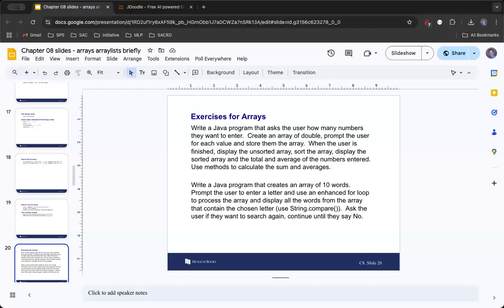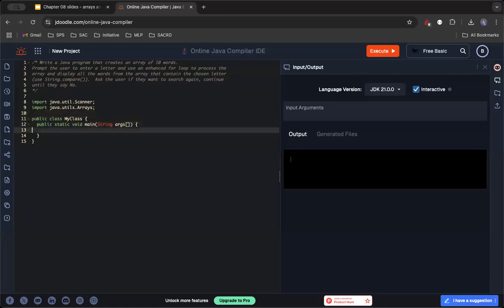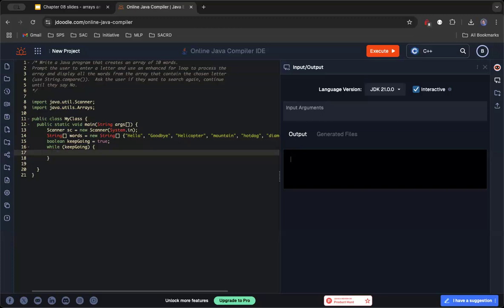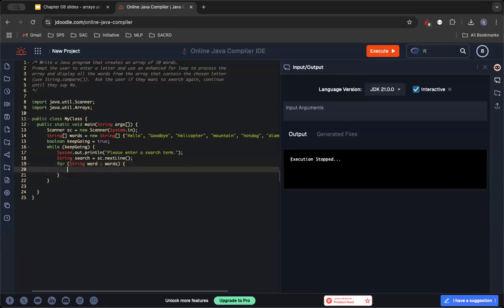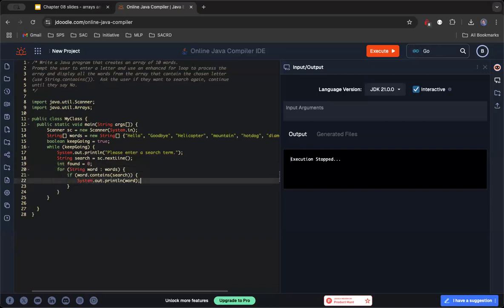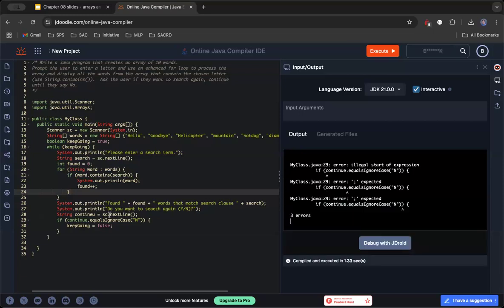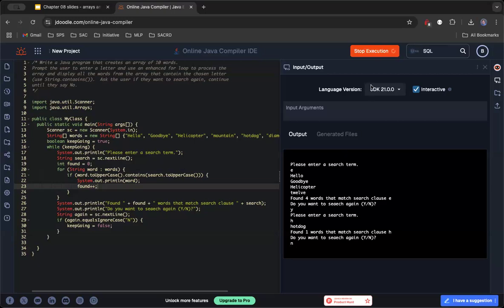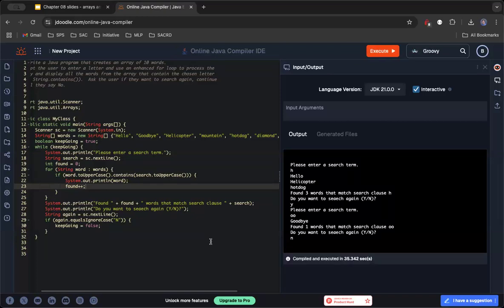ITSE1302 Example 8.2 - ArrayWord Search